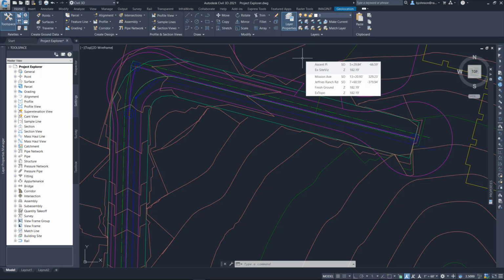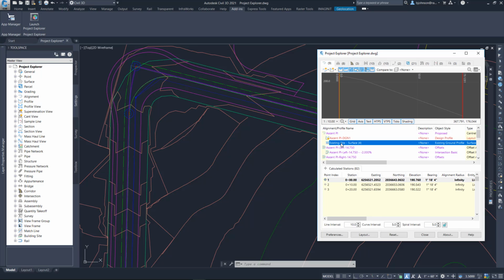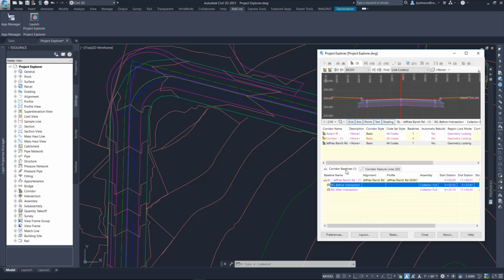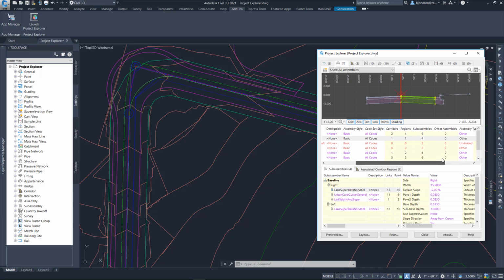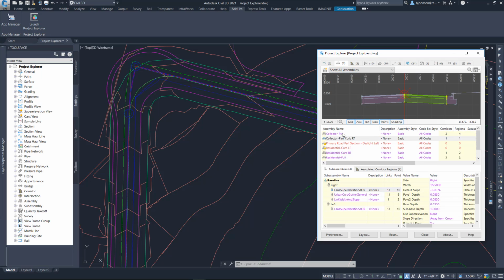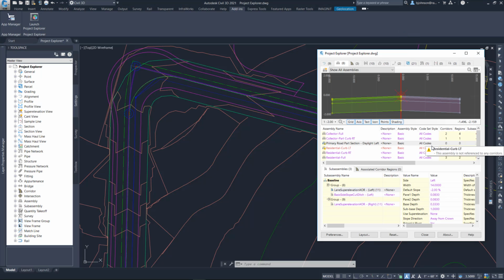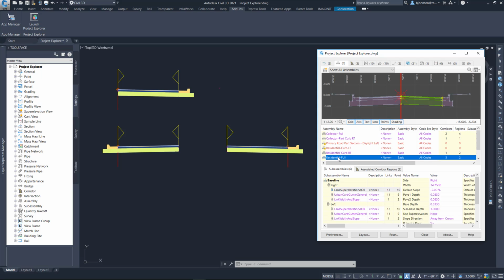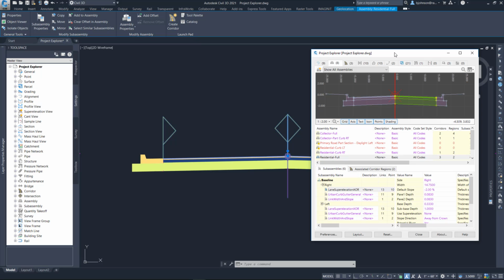Project Explorer Overview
This video presents an overview of the Project Explorer feature in Civil 3D.